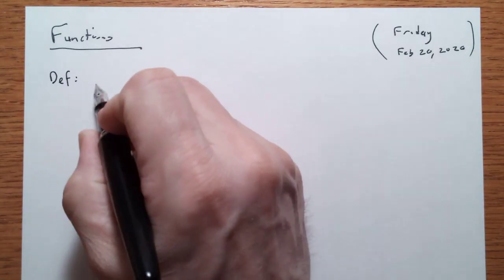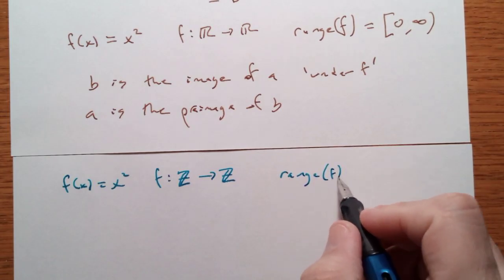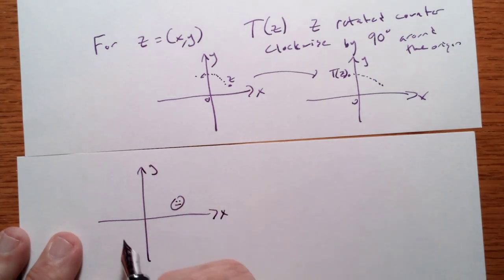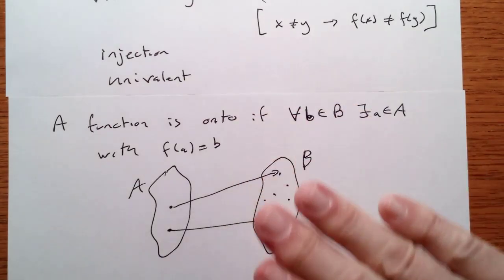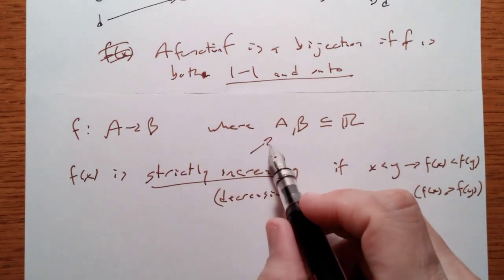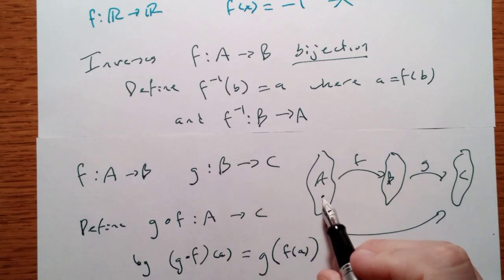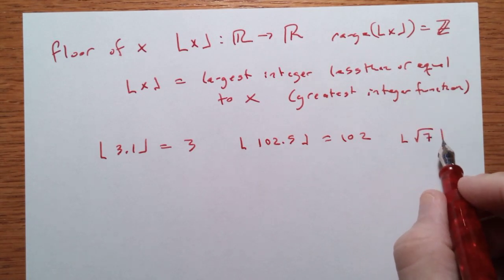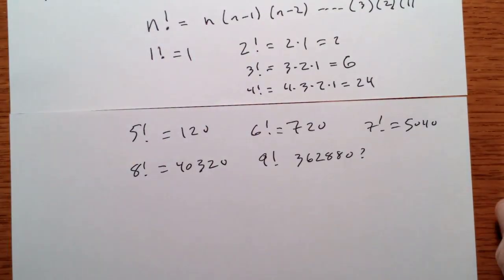SMA205 02202026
Class recording for SMA205 Discrete Math for Friday February 20, 2026